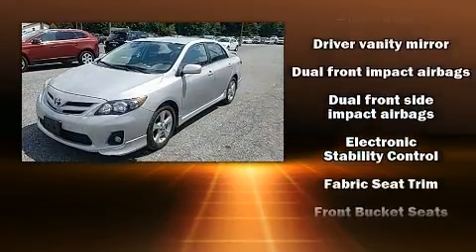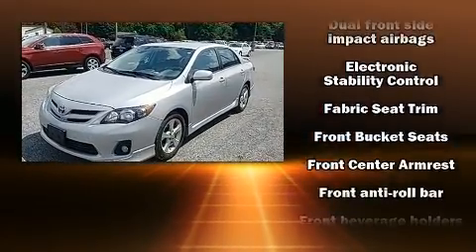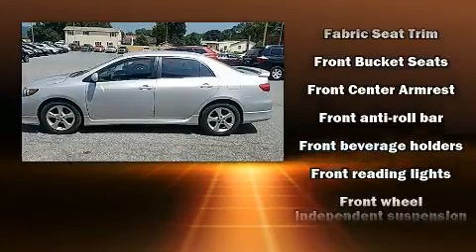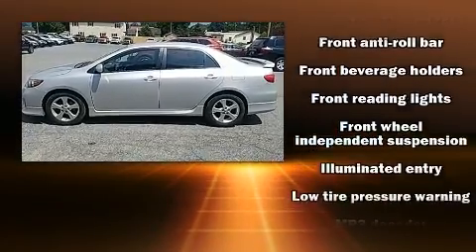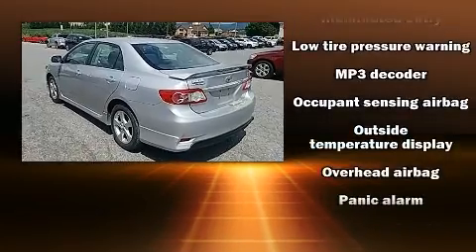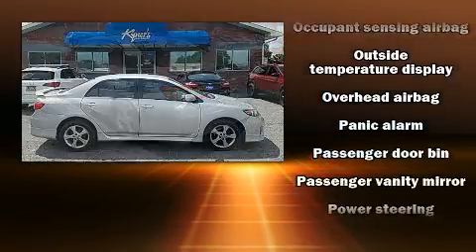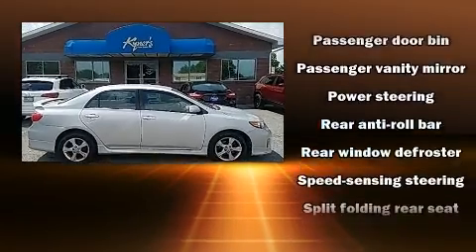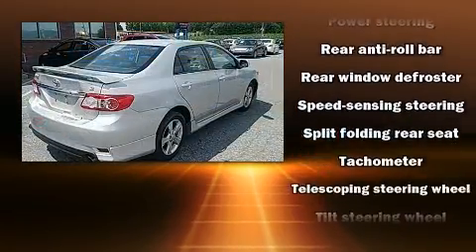2012 Toyota Corolla in Chambersburg, PA 17202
Experience driving perfection in the 2012 Toyota Corolla. This 4 door, 5 passenger sedan has not yet reached the hundred thousand mile mark! Smooth gearshifts are achieved thanks to the efficient 4 cylinder engine, and for added security, dynamic Stability Control supplements the drivetrain. Toyota prioritized practicality, efficiency, and style by including: a tachometer, a trip computer, front bucket seats, telescoping steering wheel, power door mirrors, power windows, and 1-touch window functionality. Take assurance in side curtain airbags, providing head protection in the event of a severe collision. We pride ourselves in consistently exceeding our customer's expectations. Please don't hesitate to give us a call.